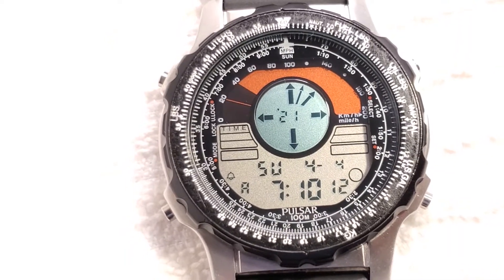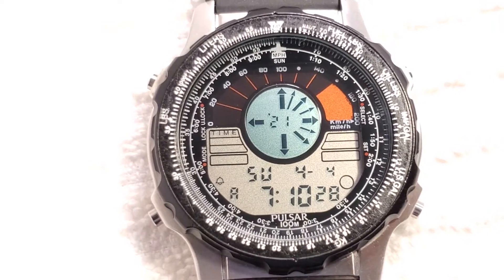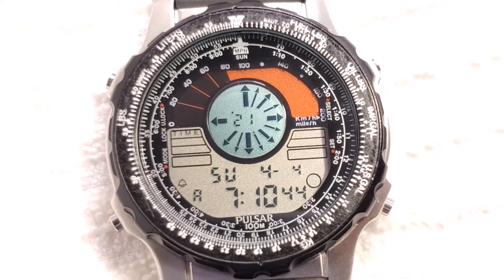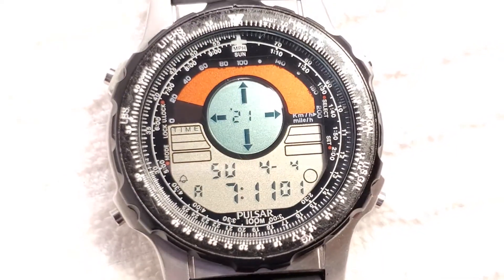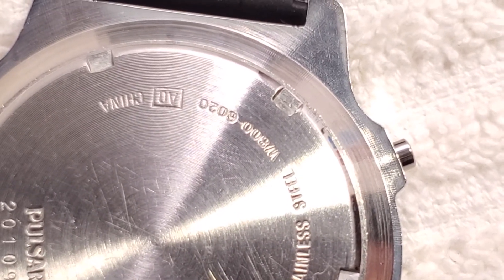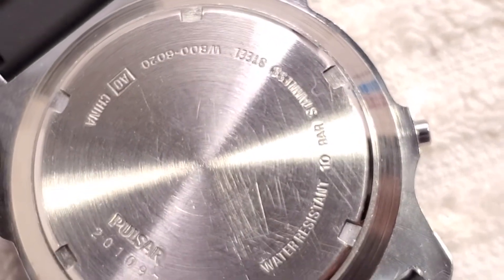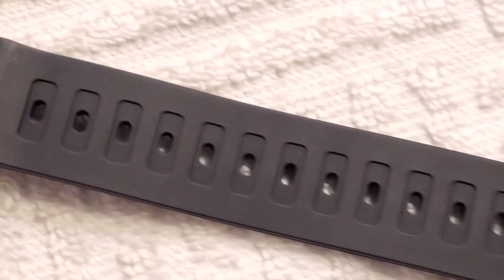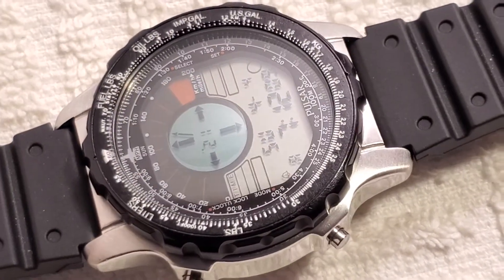Vintage Pulsar by Seiko Digital Quartz Watch Chronograph Alarm Day Date Month Year Rotating Bezel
A few tiny ghost scratches on mineral crystal glass. Ghost to lite scratches on case, back plate, bezel, buckle all minor. NOT ORIGINAL STRAP. NEW ENERGIZER battery March 2021 tested inspected everything works properly GUARANTEED, CLEAN, DETAILED, POLISHED, BRIGHT, SHINY, wrist size men up to 8 1/2". Case size 42m, thickness 9m, day date month year indicator, rotating bezel, stainless steel, water resistance 100 meters, chronograph, alarm, vintage 1990's, black rubber strap, and more.

Twenty Four Hour Mall